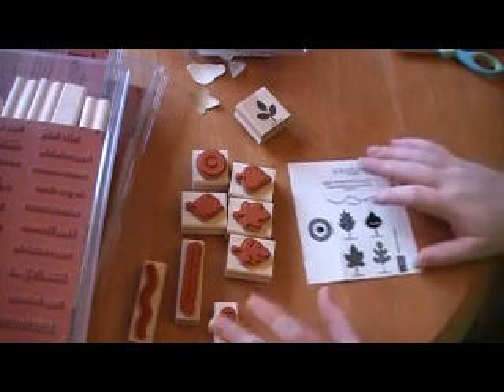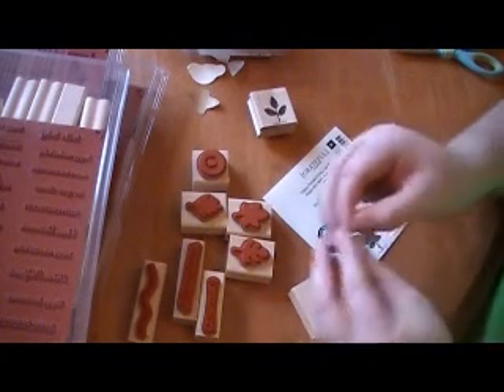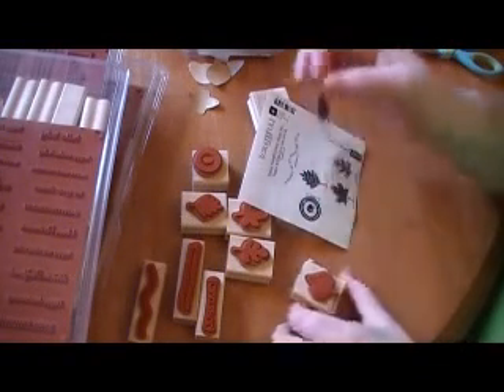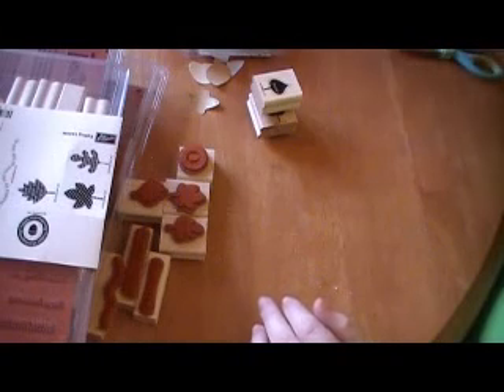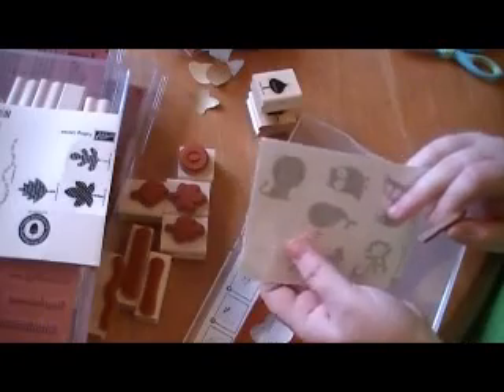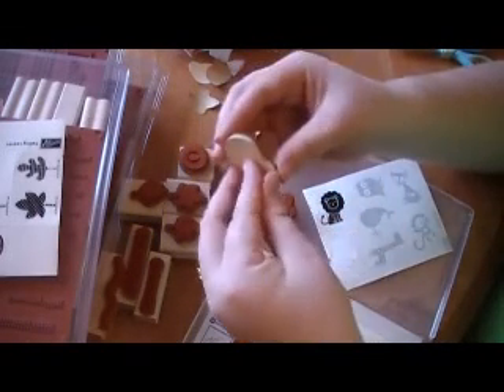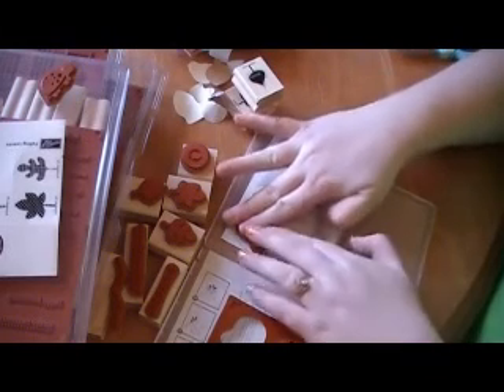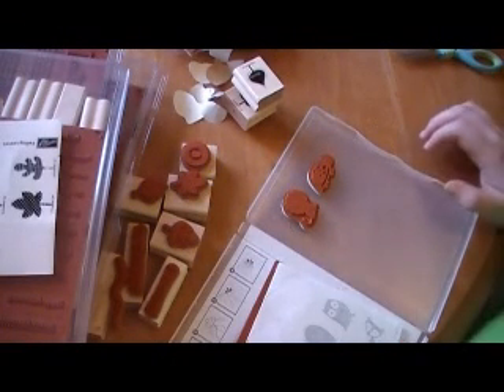Mounting Stamps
In this video I show you how to Mount Stampin' Up! Clear and Wood Mount Stamps.